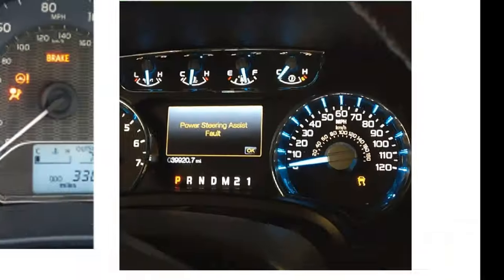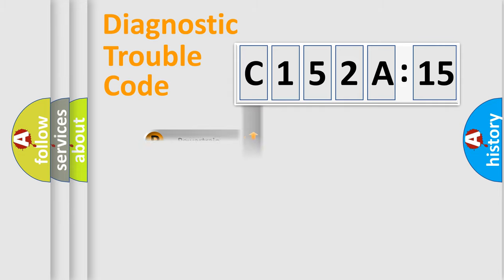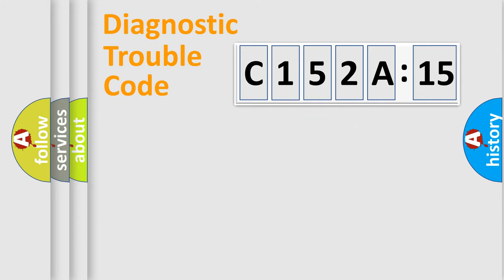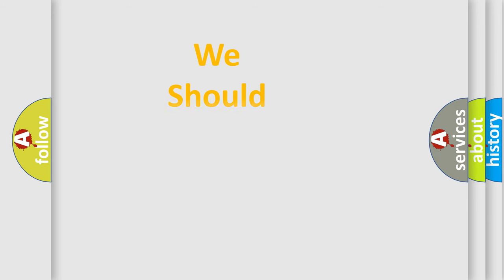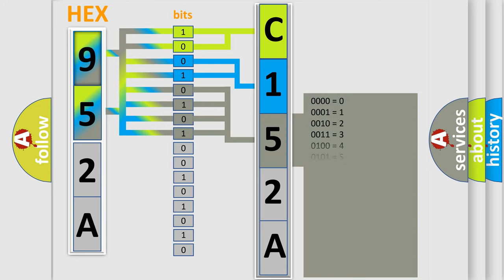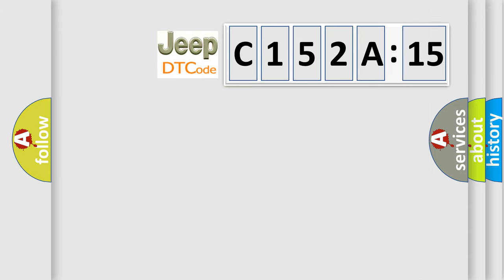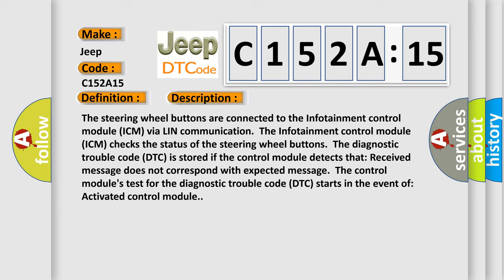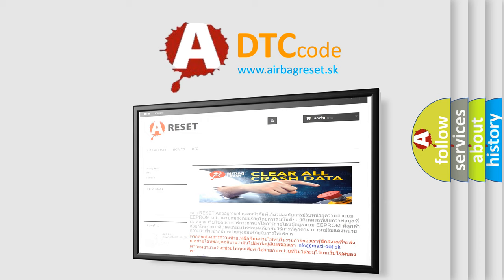DTC Jeep C152A-15 Short Explanation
Contents:
0:21 Basic DTC analysis according to OBD2 protocol standard.
1:48 Insight into programming
2:58 A diagnostically understandable description of the Diagnostic Trouble Code
3:05 Basic error definition

Make:
Jeep
Code:
C152A 15
Definition:
LIN Bus A. Bus Signal or Message Failures. Signal Invalid
Description:
The steering wheel buttons are connected to the Infotainment control module (ICM) via LIN communication.The Infotainment control module (ICM) checks the status of the steering wheel buttons.The diagnostic trouble code (DTC) is stored if the control module detects that: Received message does not correspond with expected message.The control modules test for the diagnostic trouble code (DTC) starts in the event of: Activated control module.
Cause:
Fault-trace in transmitting control module.